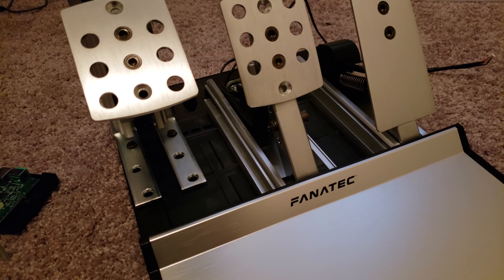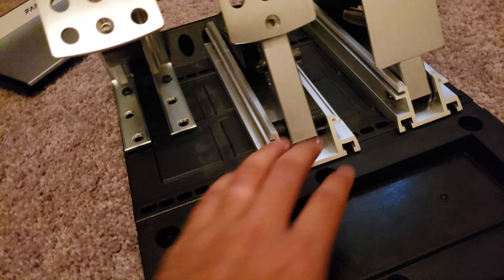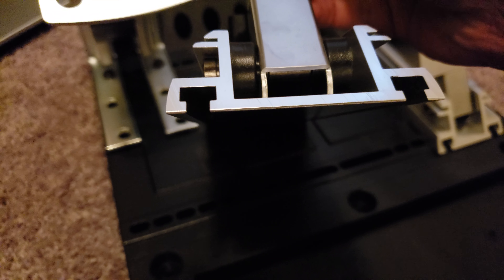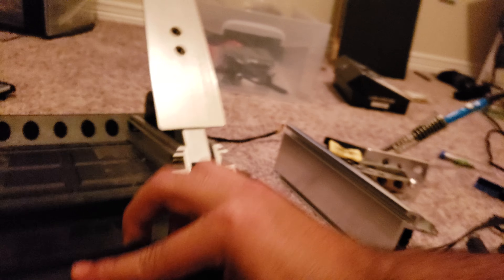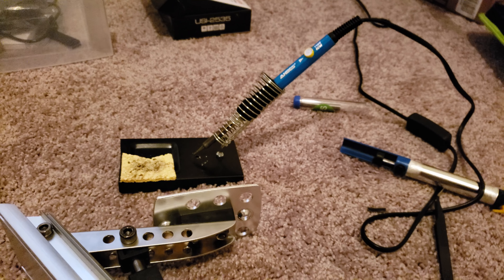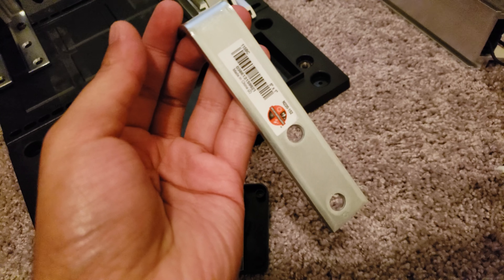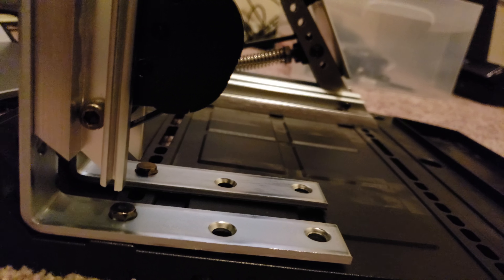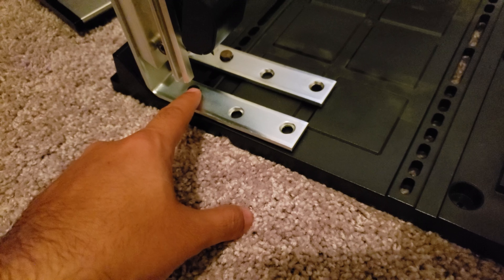Invert fanatec pedals DIY cheap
Easy and cheap way to invert your fanatec pedals